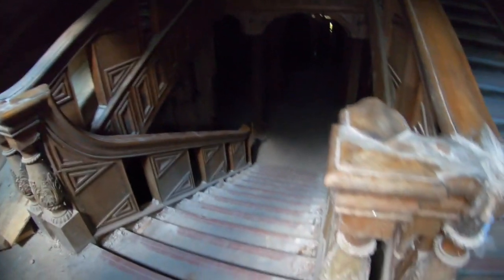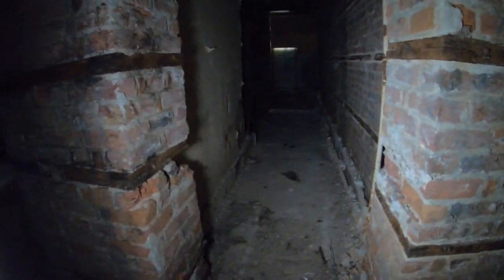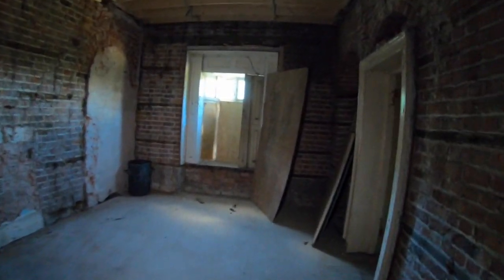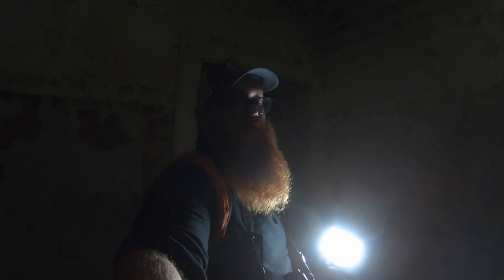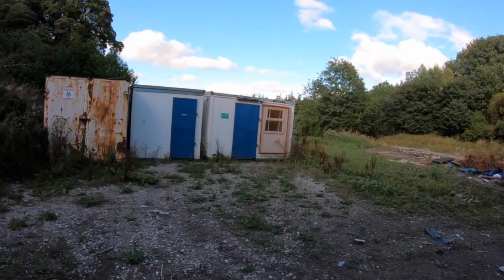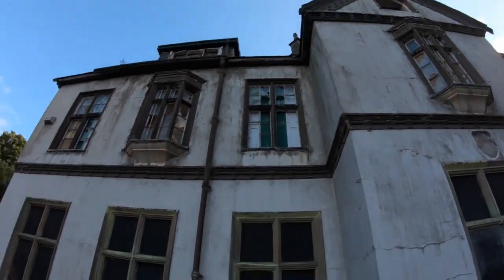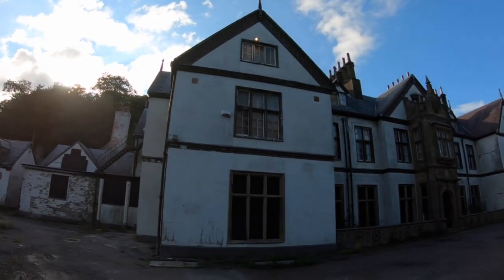IS POOL PARC ASYLUM REALLY HAUNTED? *FULL EXPLORE*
In this video we are exploring the wonderful Pool Parc Asylum which I've explored many times over the years... but this is my first time back since its been totally stripped inside.

I've seen so much online about this being haunted, demons and everything else and as many of you know I'm a paranormal investigator... but I seen no demon, to be honest the place felt totally calm and chilled.

Its pitch black in there, but its easy enough to walk around.

Happy December Guys & Girls

Boss Out